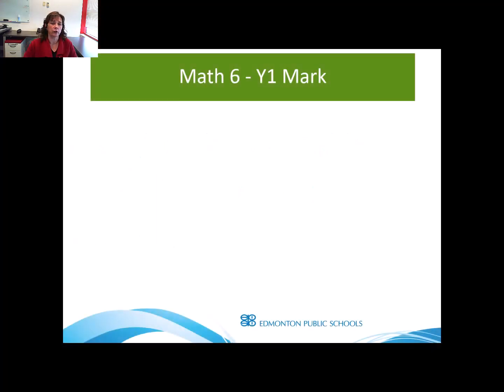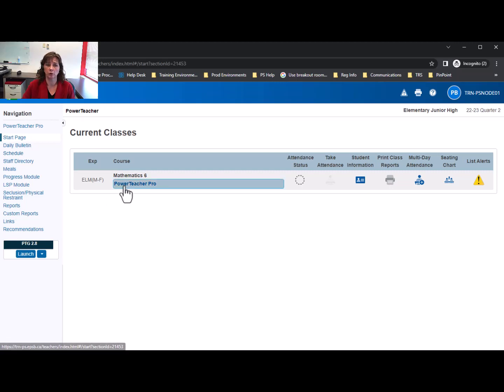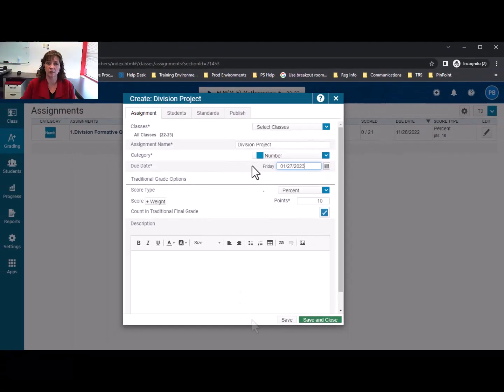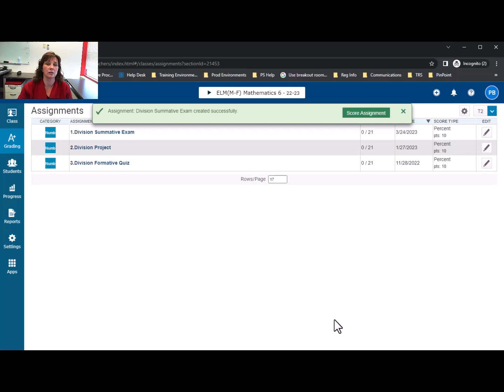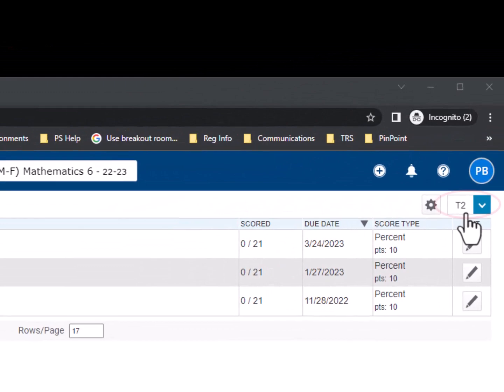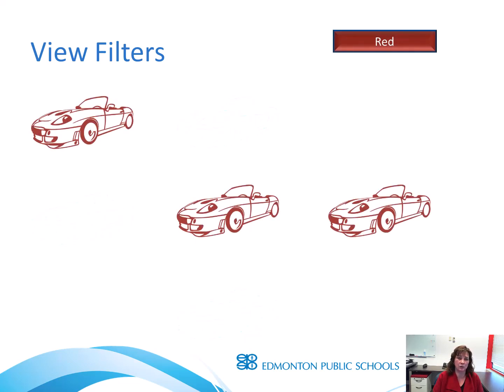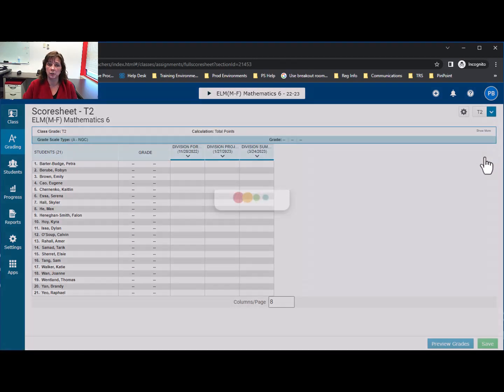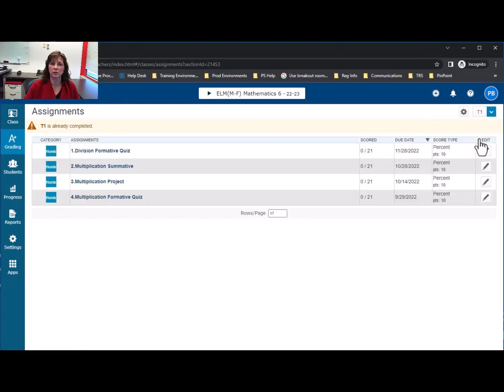PowerTeacher Pro: Assignments, Terms and the Term View Selector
This video discusses how assignments, terms, and the term view selector are related. Topics discussed include how the school year is broken into terms, how assignments are placed into terms, and how the term view selector filters your view of the assignments.

00:00 Introduction
00:25 How the school year breaks into Terms
01:28 Term Assignments in PowerTeacher Pro
04:15 Filter Example
5:29 Term View Selector (Filter)  in PowerTeacher Pro